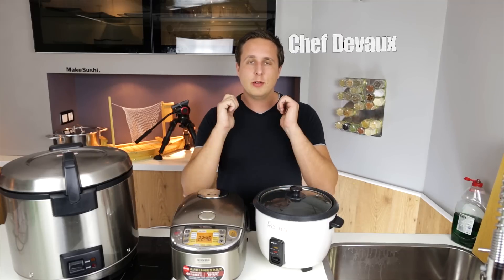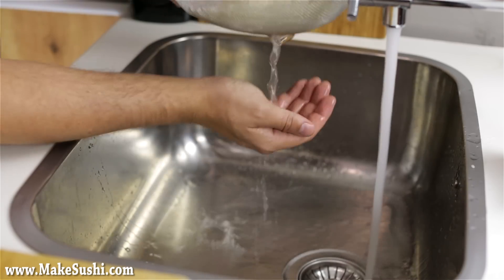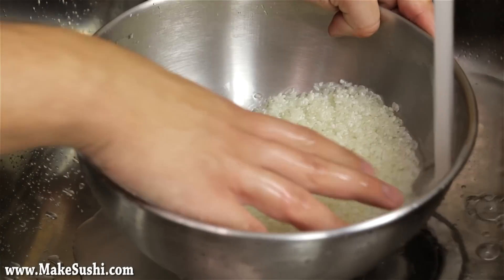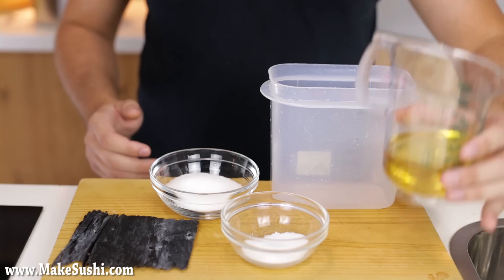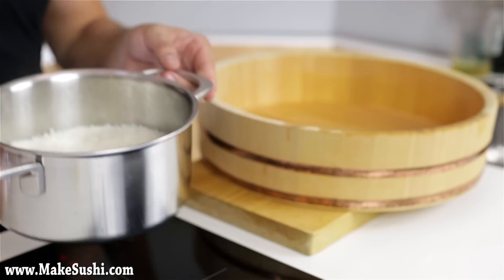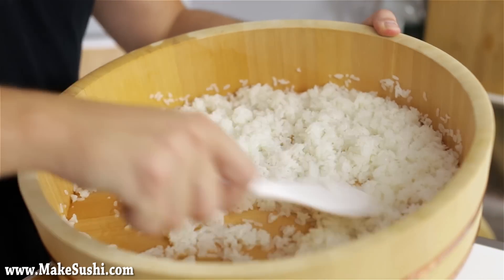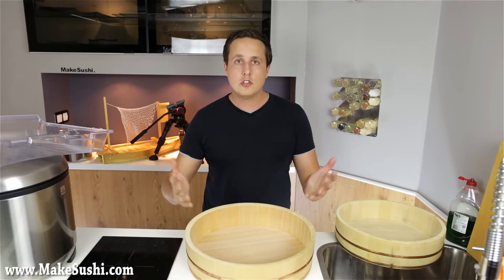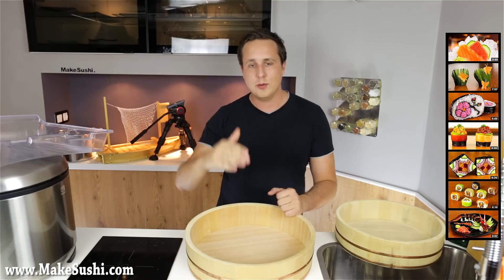How to Cook Sushi Rice in a Pot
This video shows how to cook sushi rice on the stove.

The simplest way to cook sushi rice is in a rice cooker, but it is important to know how to cook rice in a pot on the stove just in case your rice cooker fails or if you don't own a rice cooker.

-  Ingredients:
sushi rice
water

rice vinegar
sugar
salt

-  equipment:
Hangiri cheap
Hangiri quality
rice paddle

3) Add my channel to your featured channel box "makesushi1"
4) Embed this video on a blog

cameras used to film this:
Canon 5D m3
secondary camera Canon 6D
sometimes a GoPro Hero4